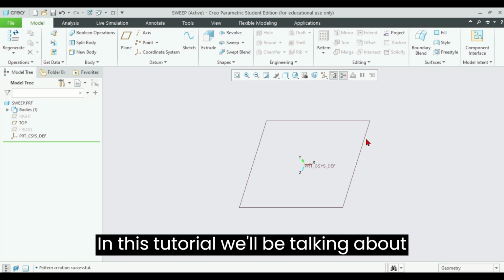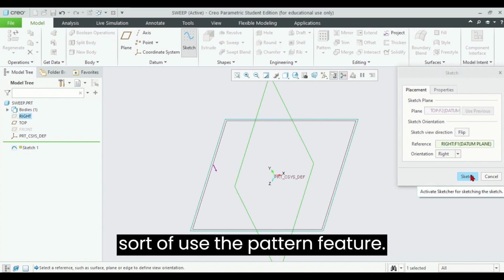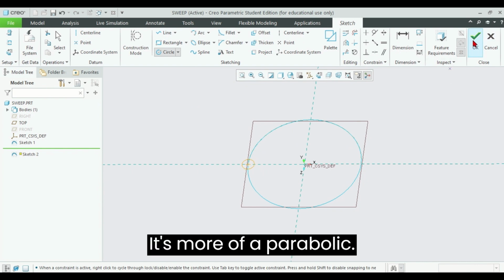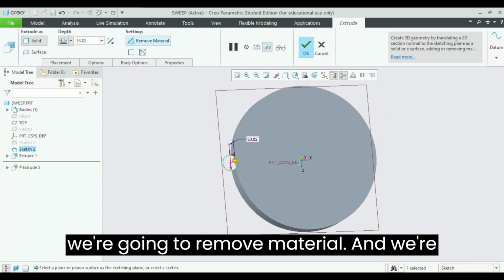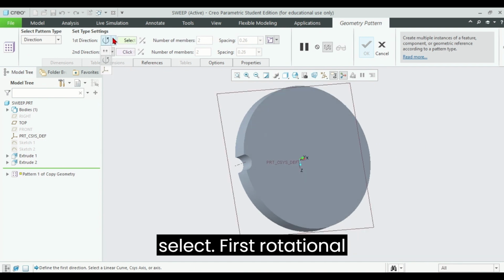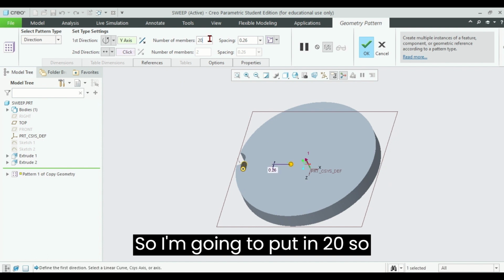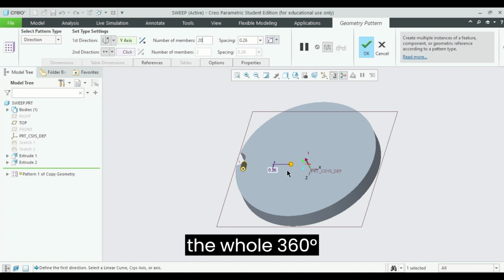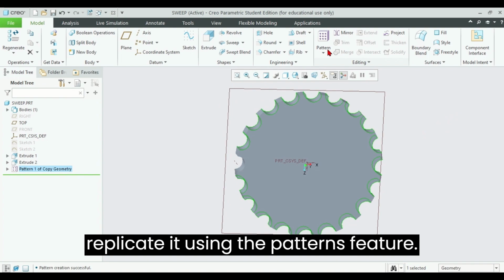2. Using Patterns to Make a Gear